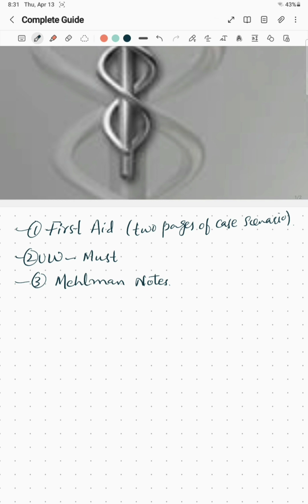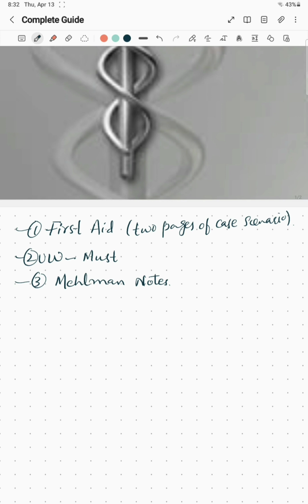Ethics and Communication skills | High Yield Subjects | Important Resources